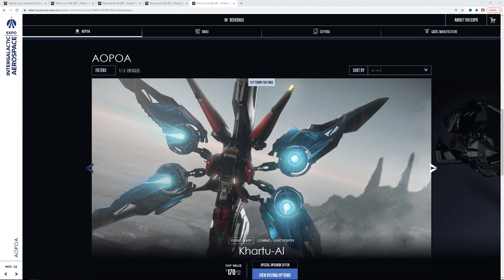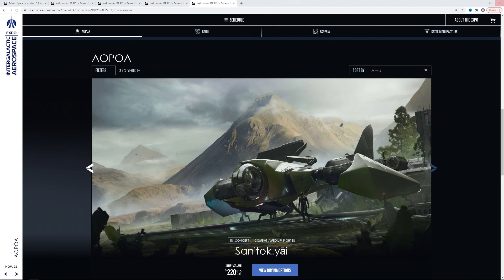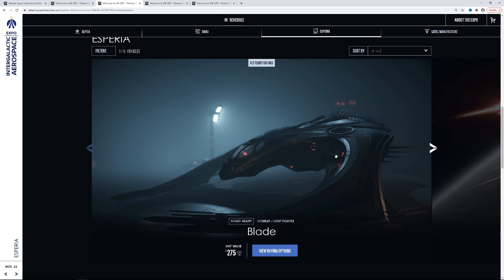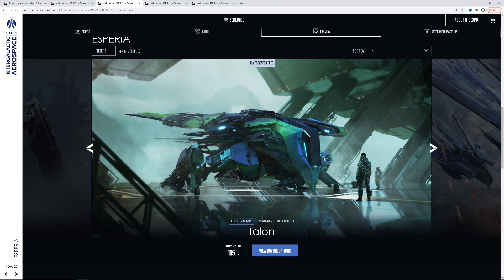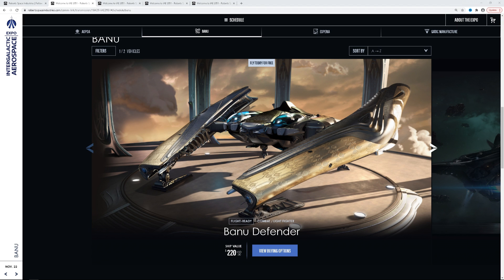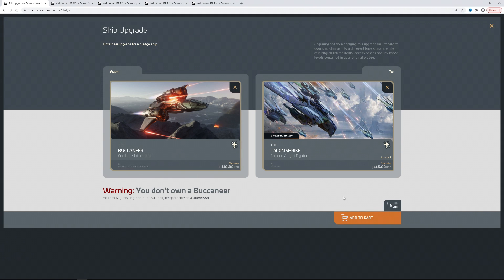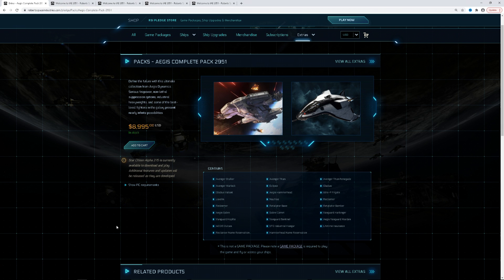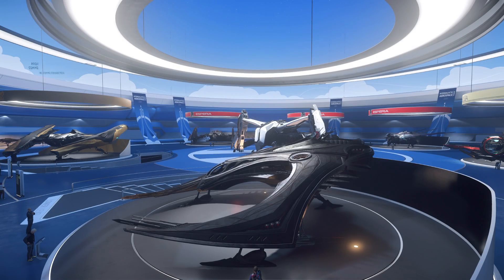Banu Esperia Gatac Aopoa ! Alien Day at IAE 2951 - Sales, CCUs, and Showfloor - Banu Merchantman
00:00 AOPOA Light Fighters
08:25 GATAC Railen
14:55 ESPERIA Vanduul Replicas/Prowler/Talons
28:05 Banu Def/BMM
35:20 CCU Game
42:05 Paints
42:56 F5 War Success Story & Tips
45:05 Packages
51:30 Showroom Floor
1:08:43 Holoviewers Railen & BMM